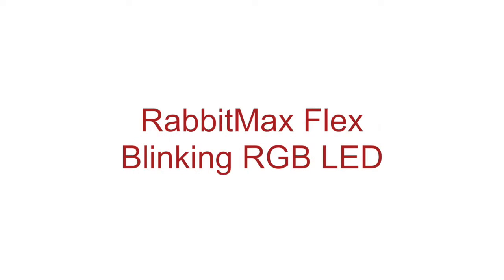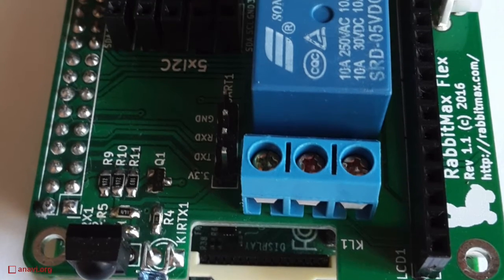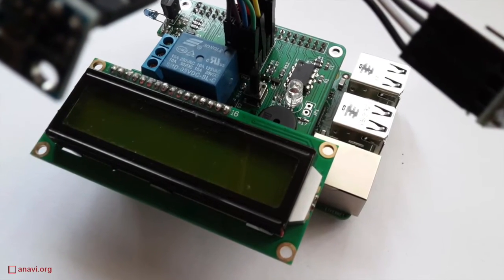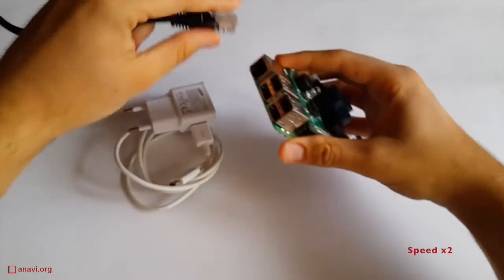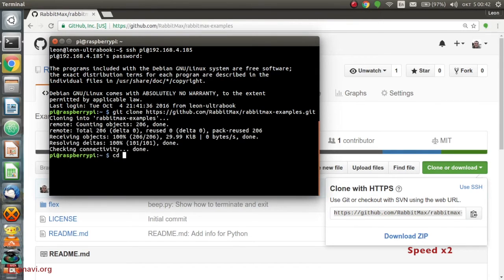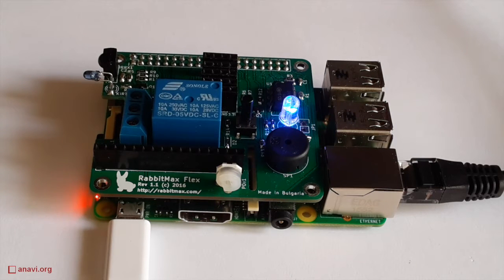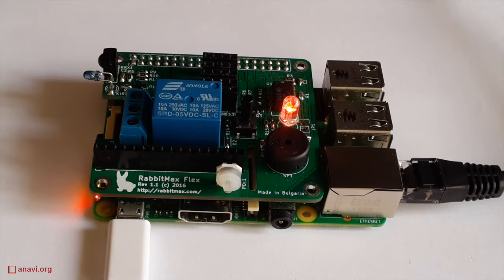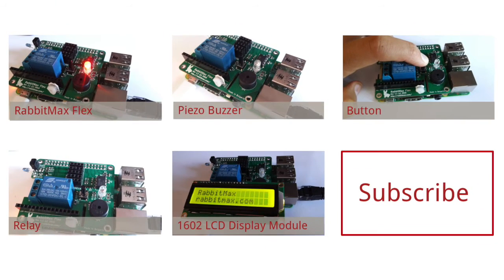Blinking RGB LED on RabbitMax Flex Raspberry Pi HAT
Probably the easiest way to get a blinking RGB LED on Raspberry Pi is to use RabbitMax Flex and the free and open source software examples from GitHub written in the C programming language and Python. For more details about RabbitMax Raspberry Pi HAT visit: